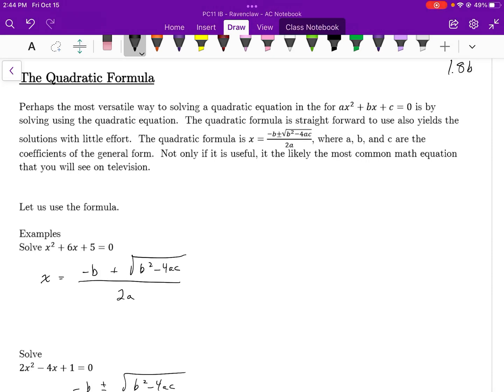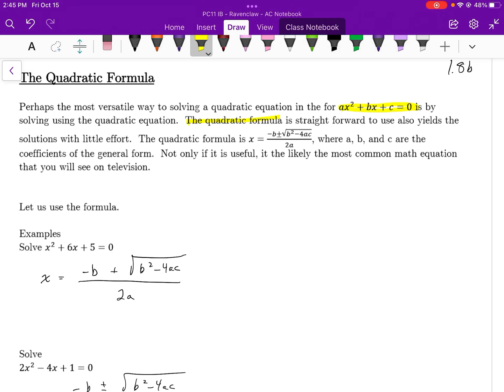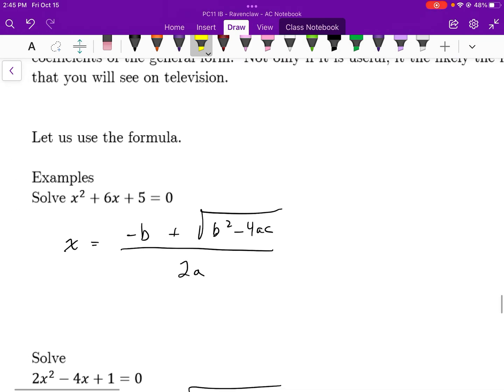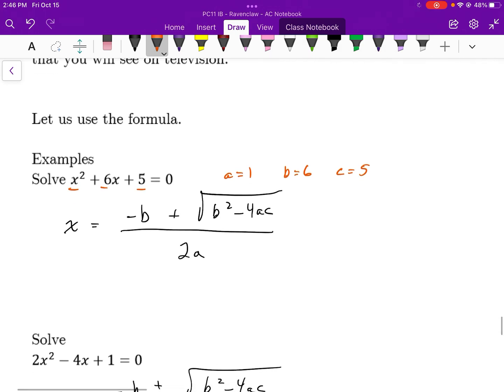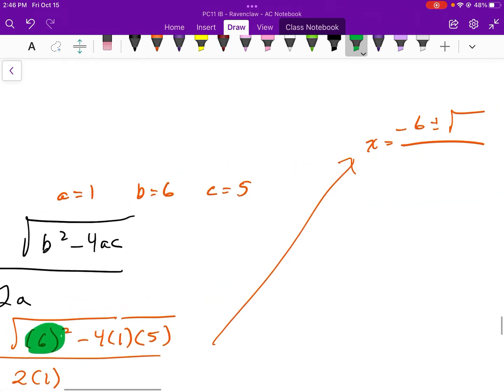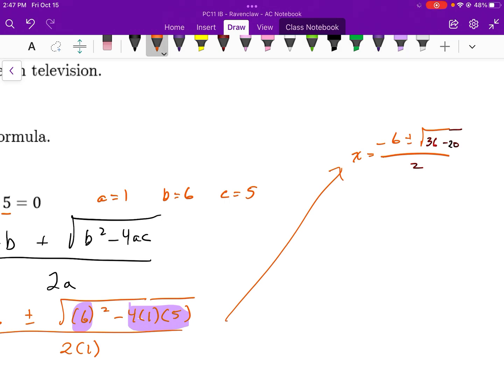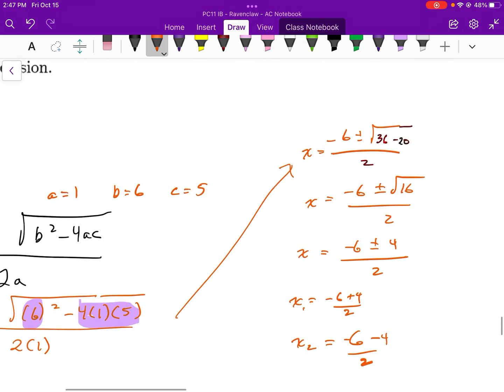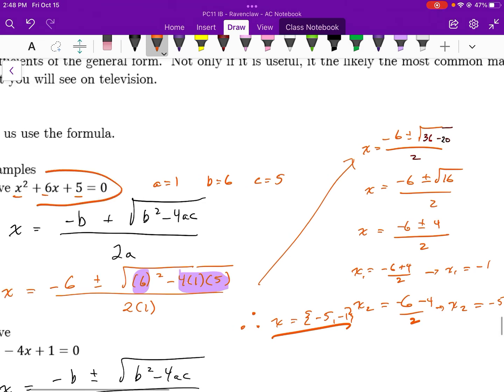PC11 1.8b Solving Quadratic Equations - Quadratic Formula